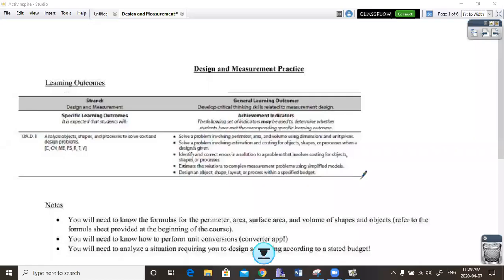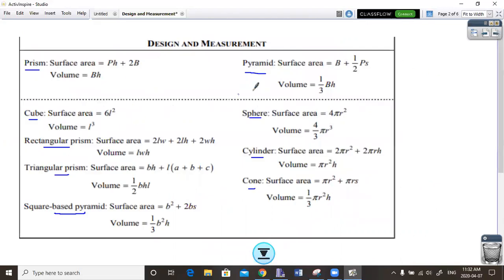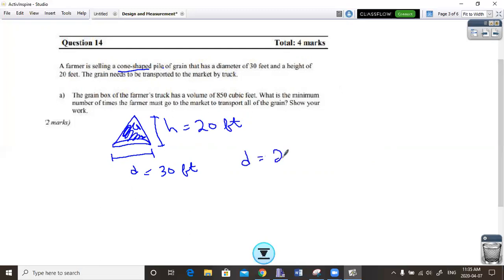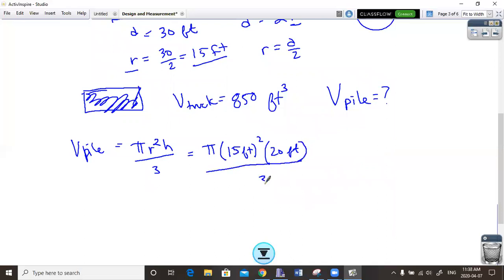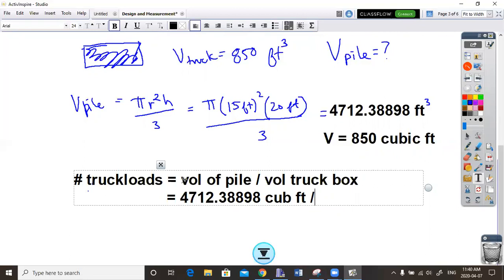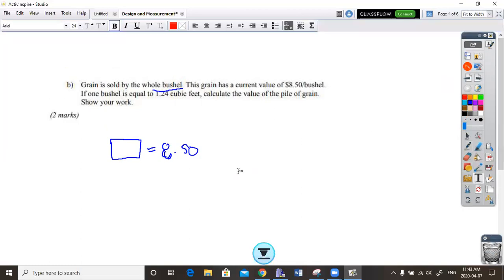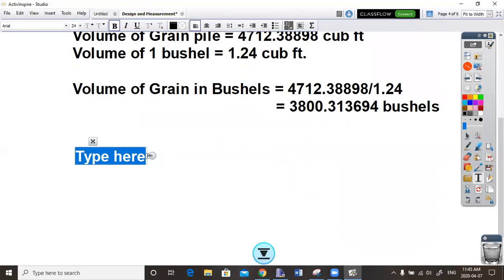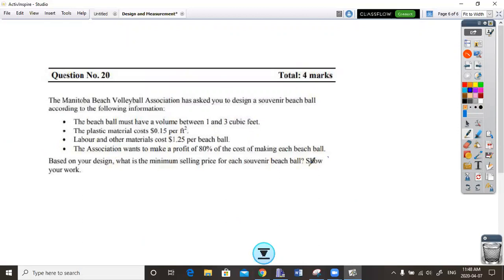Design and Measurement Practice Example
Solving a typical design and measurement problem.